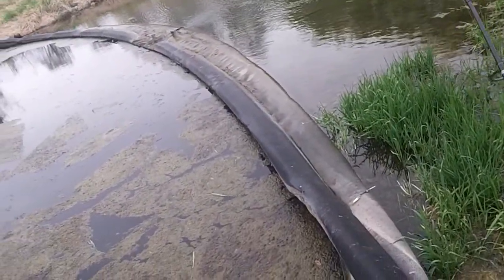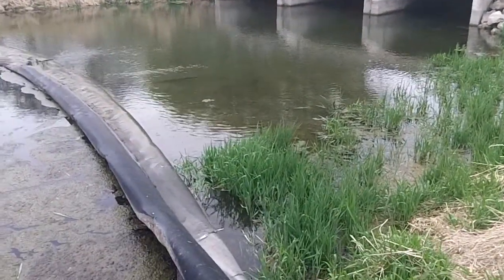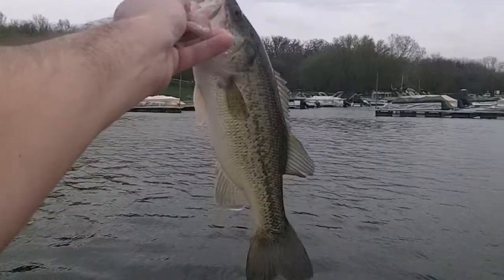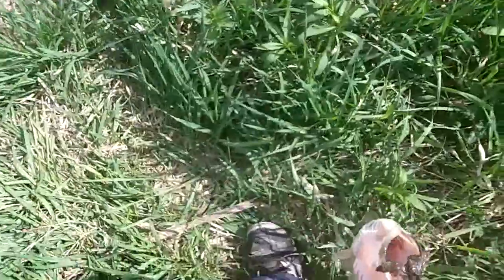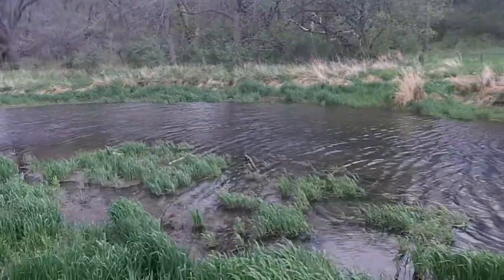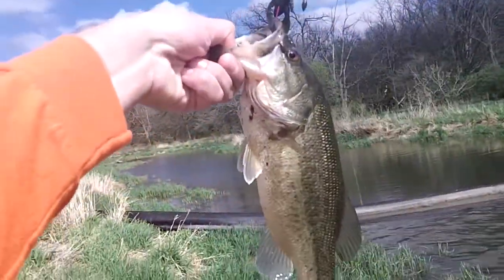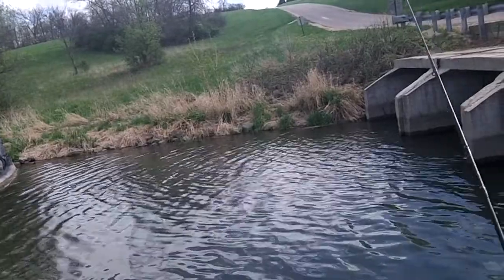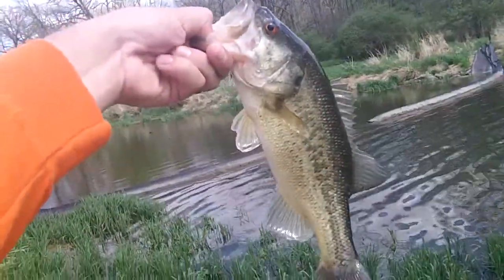Shakey Head Bassin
The powerteam lures Craw D has been tearing it up! Just crazy the amount of bass i have caught off this one bait!